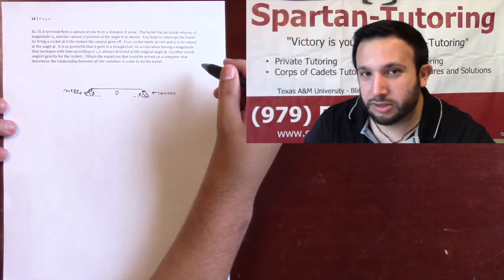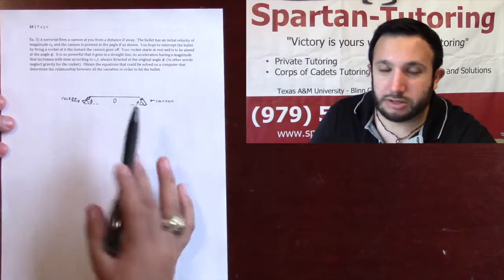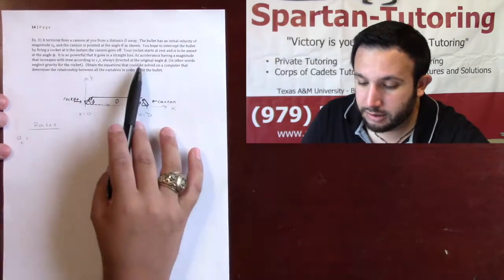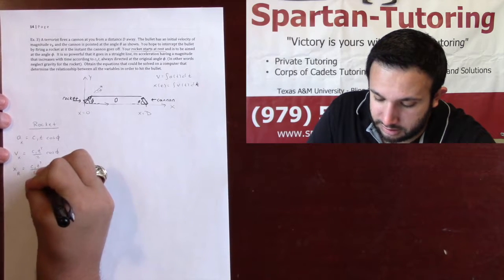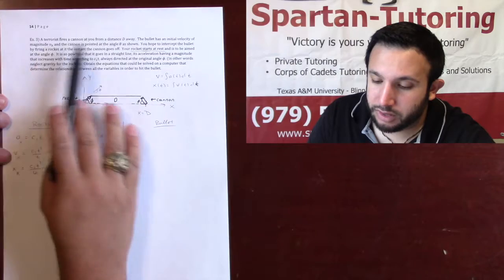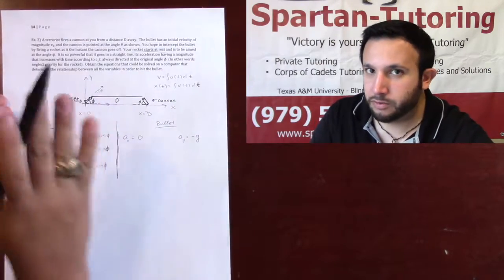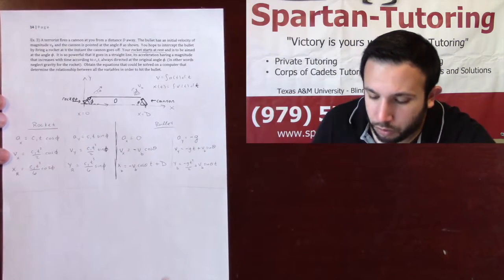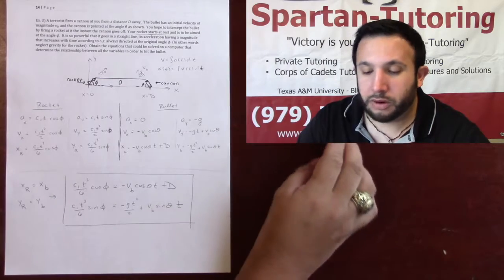2 D Kinematics Example 3 Don't Panic Textbook